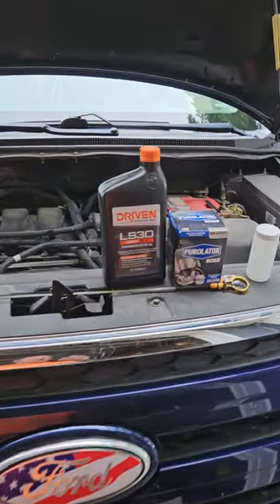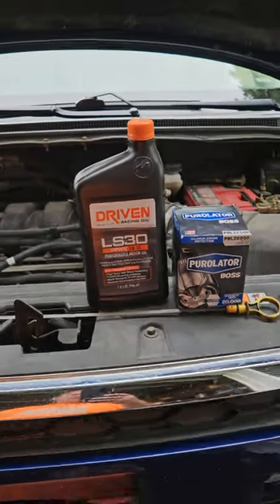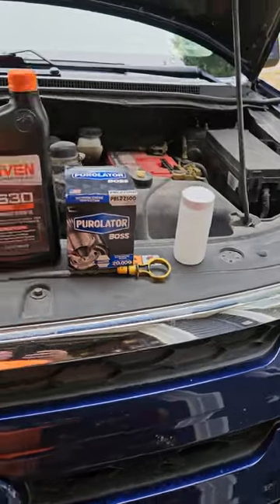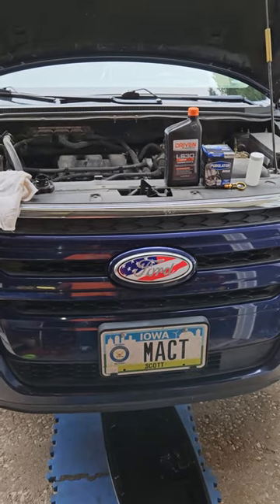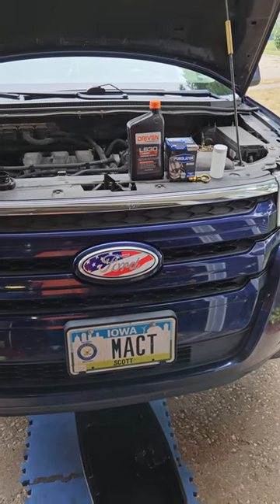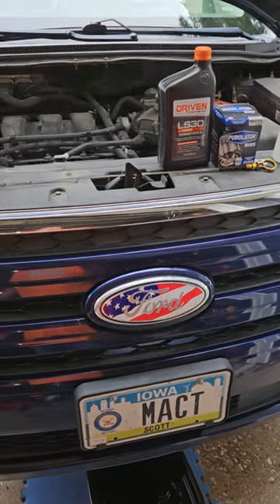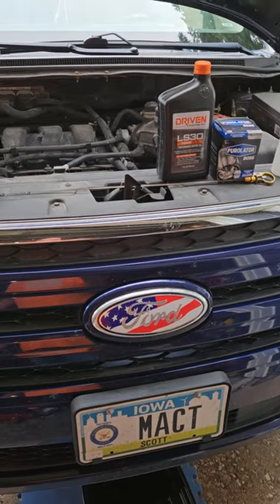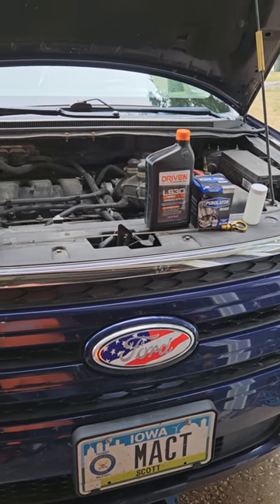Driven racing oil LS30 oil change Purolator Boss filter and a 2011 Ford Edge 3.5 Duratec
Just products I am using and testing as I always do.   Hit the button (SUPER THANKS) up top to help pay for testing and products as I do not have any sponsors.
Purolator Boss filter

Musician: Band of one  ( Kevin Messner)
Song: Wake up (revamped)
Song: Track 15
Song: Track 14